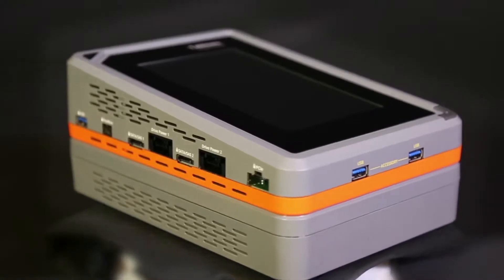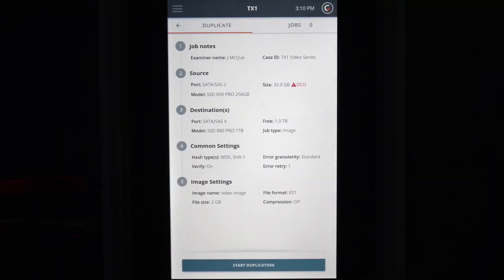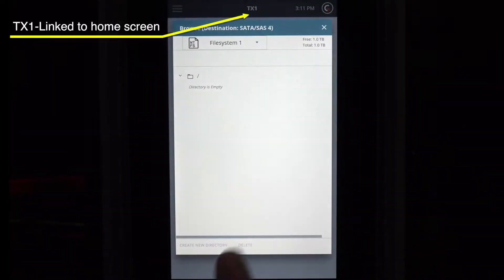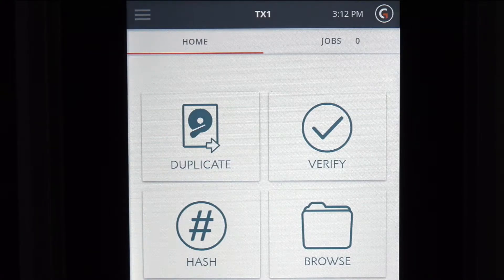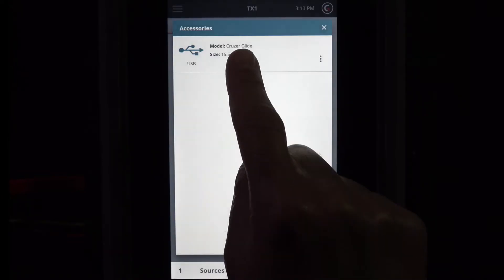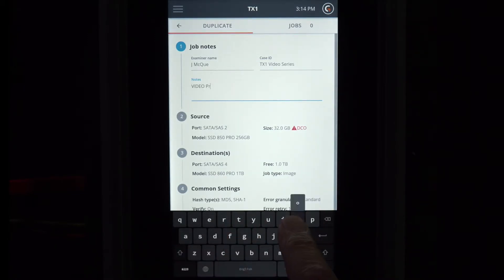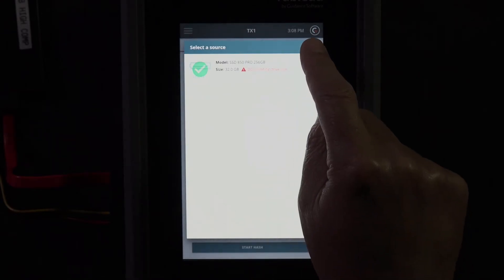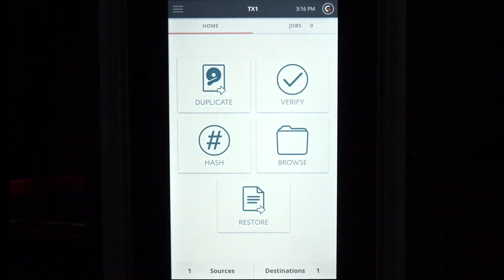TX1 User Interface Overview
This overview shows how to use the TX1 Forensic Imager's touch-screen user interface for device control,  job management, and information access.